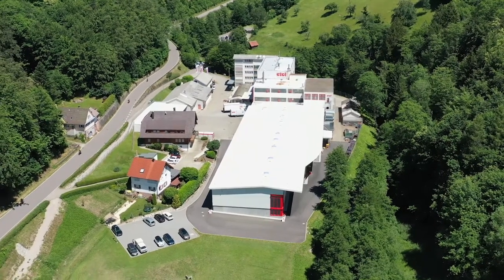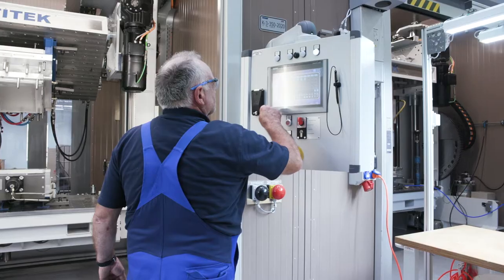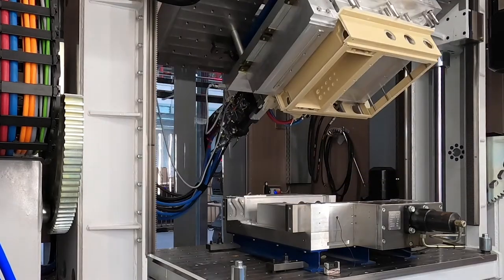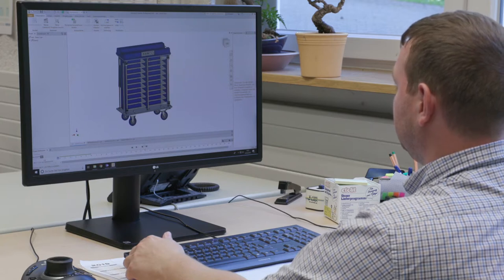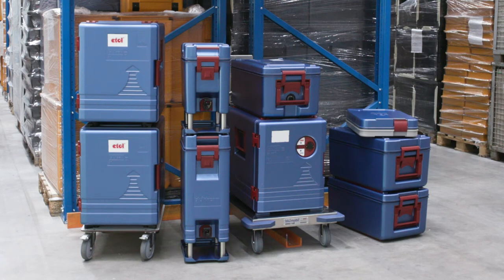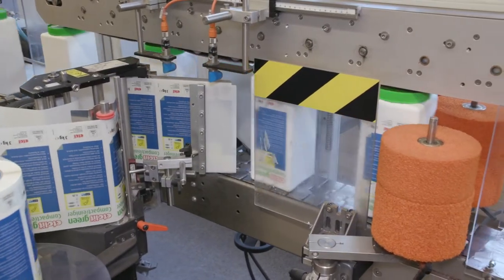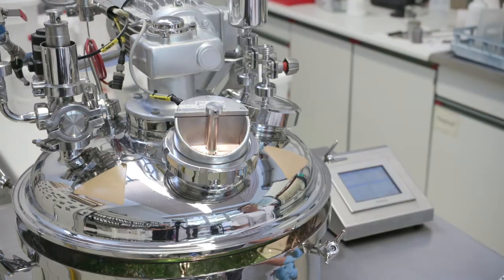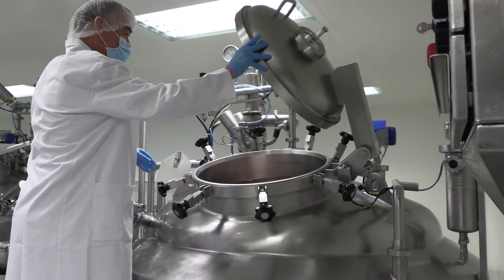etol Imagefilm 2020 - English Version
With seven decades of experience, we support customers in the areas of cleanliness and hygiene, health care and pharmaceutical products, as well as plastics technology. The ingredients, the perfect mixture and the interaction of a strong team with know-how and passion are decisive for the success of our products. Rooted in the Black Forest and organically grown like nature around us, we are sure: What really counts are the inner values.

In the Cleanliness and Hygiene division, we develop cleaning agents and hygiene concepts for canteen kitchens, especially for commercial dishwashers. In the Plastics Technology division, we accompany customers as a development partner from the design stage through to the manufacture of plastic parts from polyurethane. We also offer this service for deep-drawn and sandwich parts. The etol Health Care and Pharmaceutical Products department offers full services for pharmaceuticals, cosmetics and medical products as a contract manufacturer.